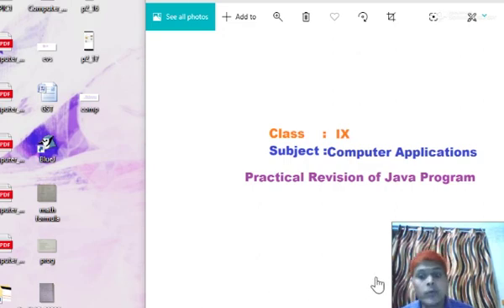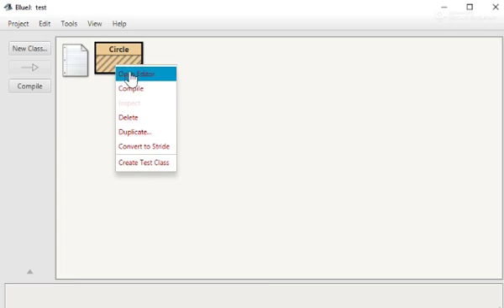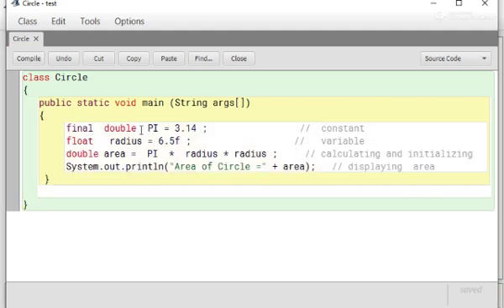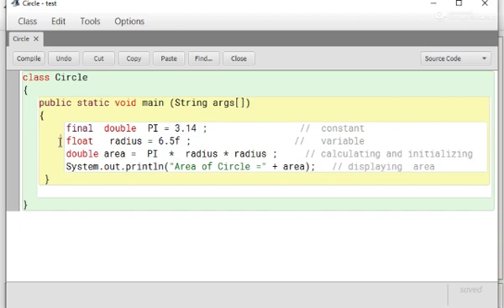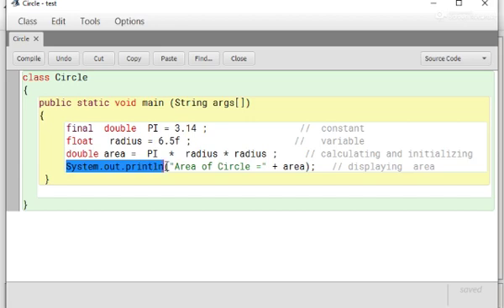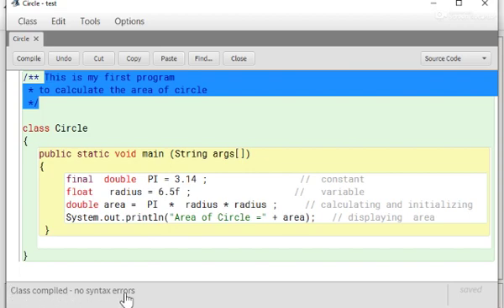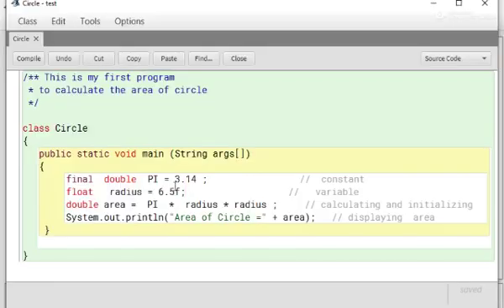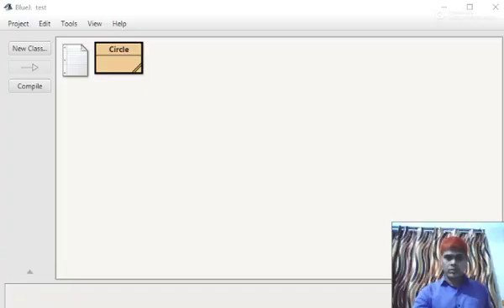Class IX Computer (Revision)